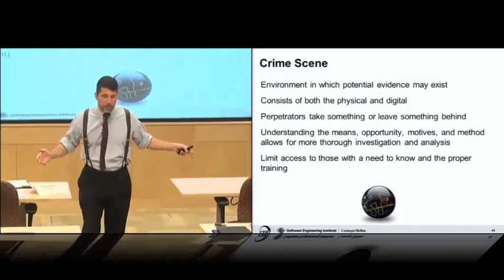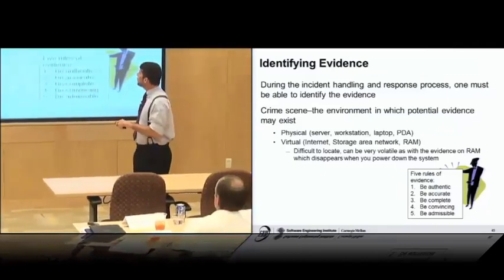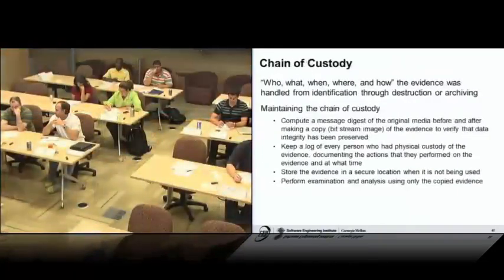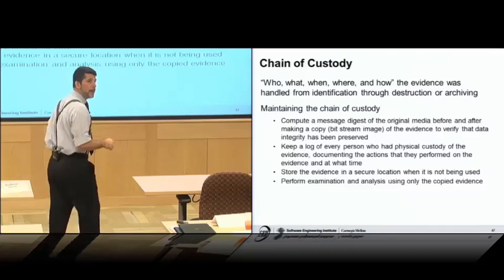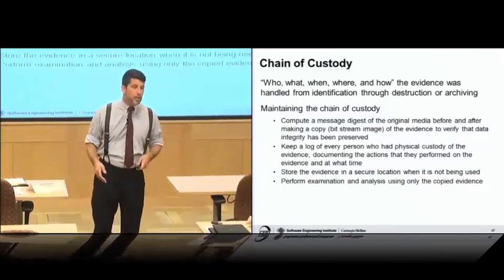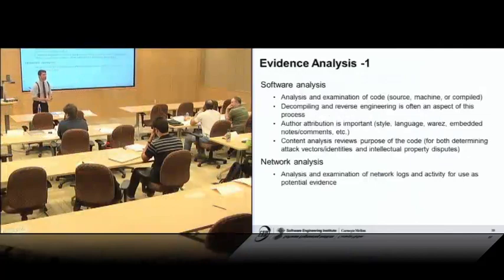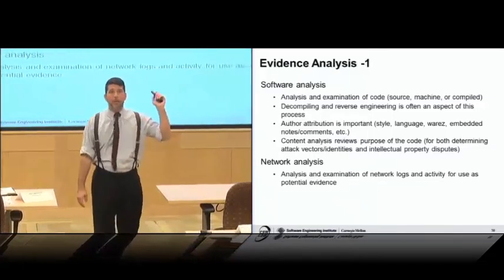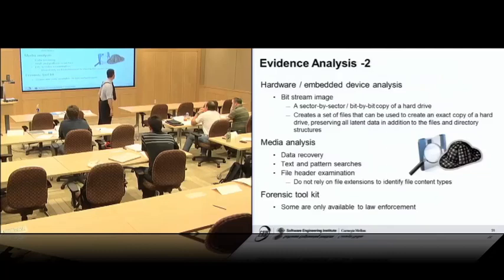11 CISSP D04 S05 T02 STEP Digital Investigations